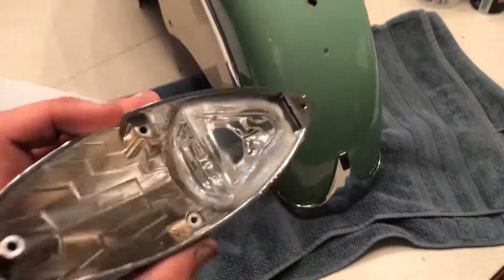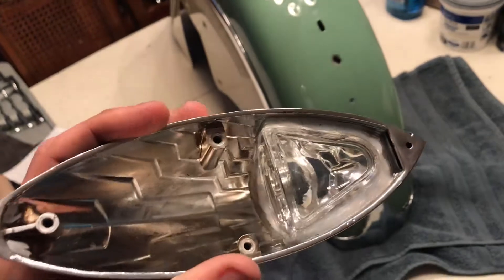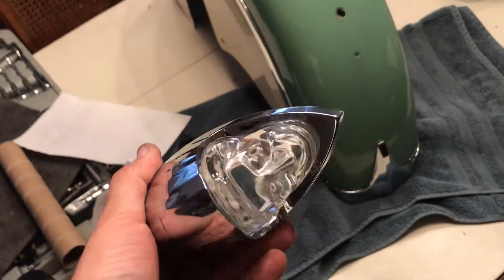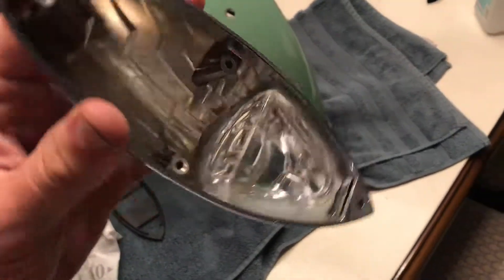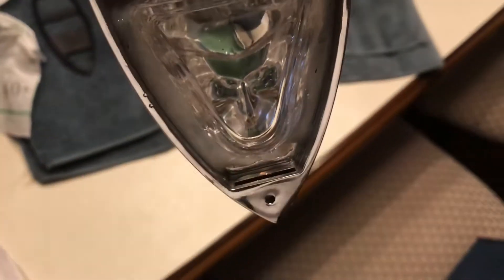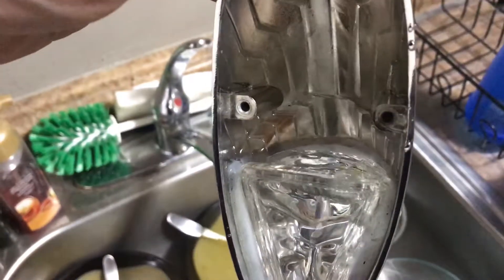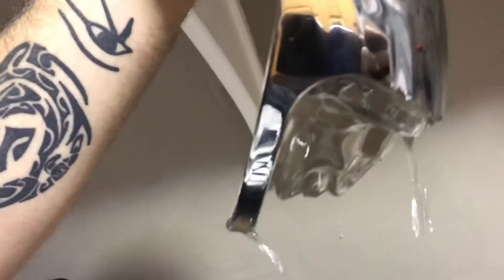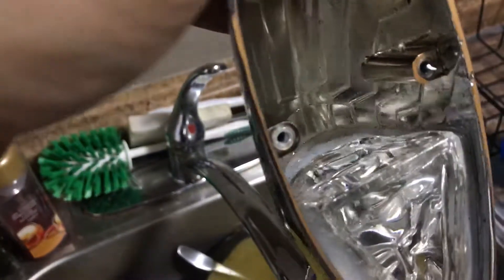2017 Indian Roadmaster - Leaking factory war bonnet seal on front fender.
I was trying SO HARD to figure out why my war bonnet light was CONSTANTLY filled with water like a fish tank. I could literally shake the bars back and forth and see water splashing around inside. I had sealed the fender and hole from the bottom of the fender but could not figure out for the life of me why the light still was getting water inside. The factory seal on the front of the indian head was bad and I had to reseal the entire thing.